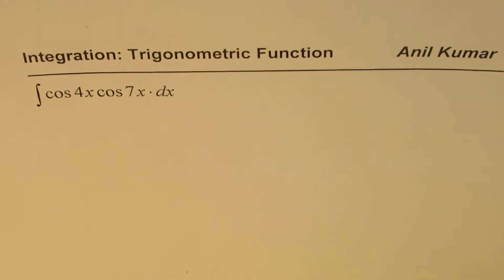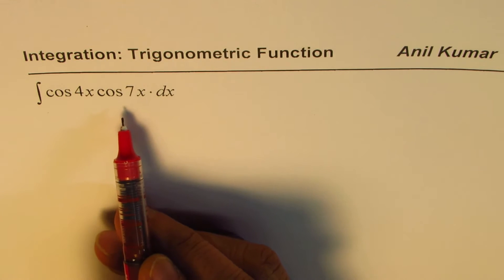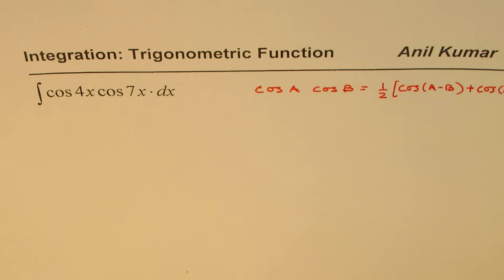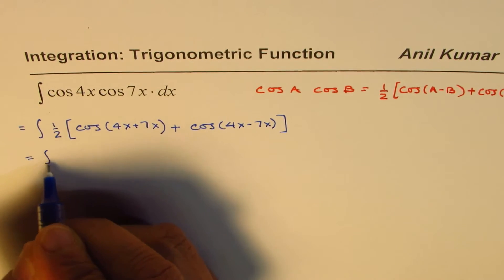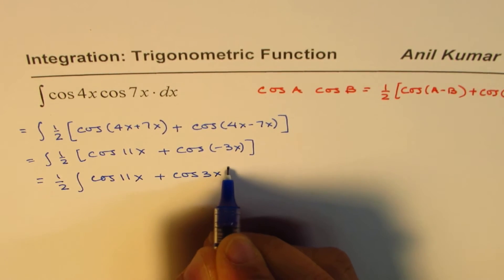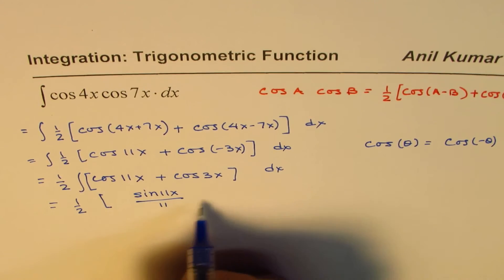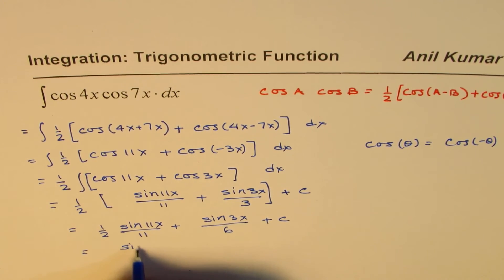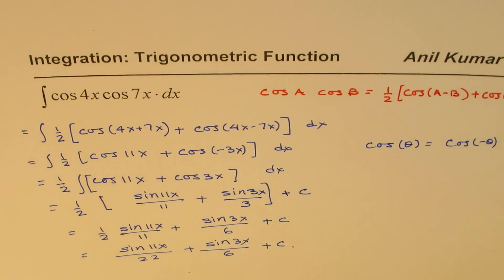Integration of sum and product of Trig Strategy cos4x cos7x Trigonometric Substitution